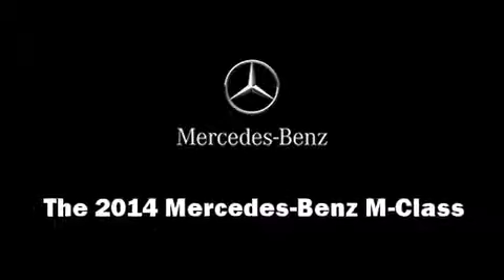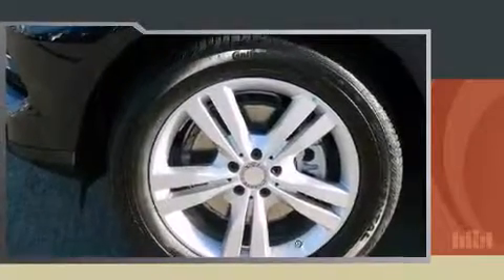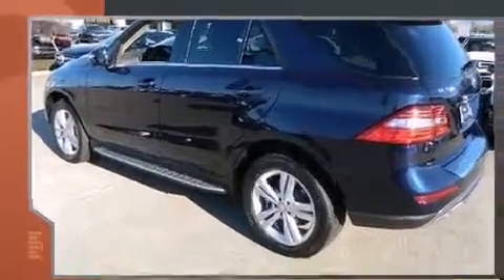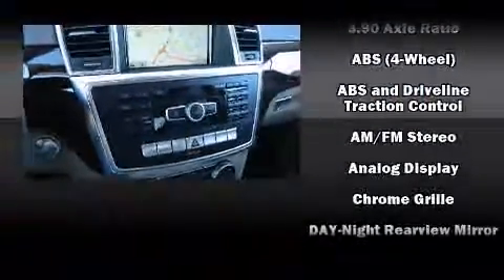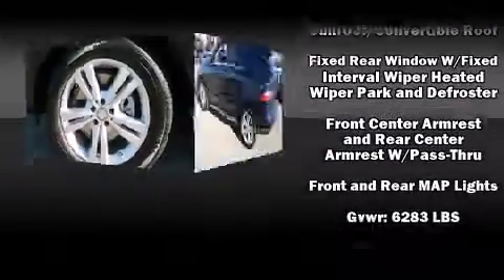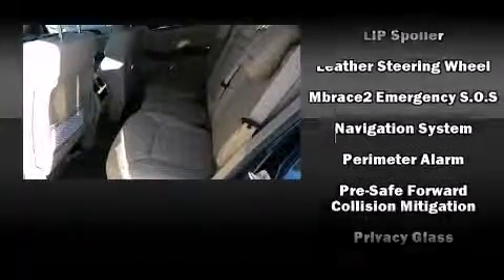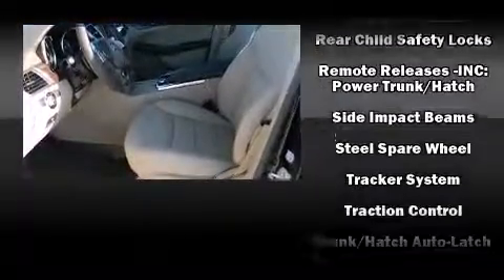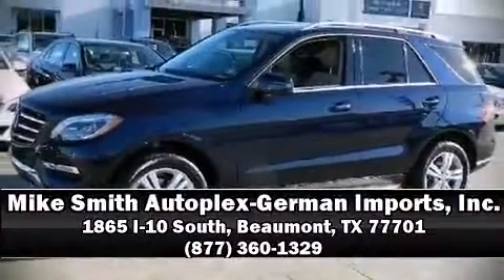2014 Mercedes-Benz M-Class ML350 in Beaumont, TX 77701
Mike Smith Autoplex-German Imports, Inc.

Load your family into the 2014 Mercedes-Benz M-Class. Under the hood you'll find a 6 cylinder engine with more than 300 horsepower, and for added security, dynamic Stability Control supplements the drivetrain. It includes power seats, 1-touch window functionality, a tachometer, a built-in garage door transmitter, tilt steering wheel, a power rear cargo door, skid plates, and much more. Everything is where it ought to be, from the dashboard controls to the door locks and window controls. For drivers who enjoy the natural environment, a power moon roof allows an infusion of fresh air. Mercedes-Benz ensures the safety and security of its passengers with equipment such as: dual front impact airbags with occupant sensing airbag, head curtain airbags, traction control, anti-whiplash front head restraints, a panic alarm, an emergency communication system, and 4 wheel disc brakes with ABS. Brake assist technology provides extra pressure when applying the brakes. Our knowledgeable sales staff is available to answer any questions that you might have. They'll work with you to find the right vehicle at a price you can afford.